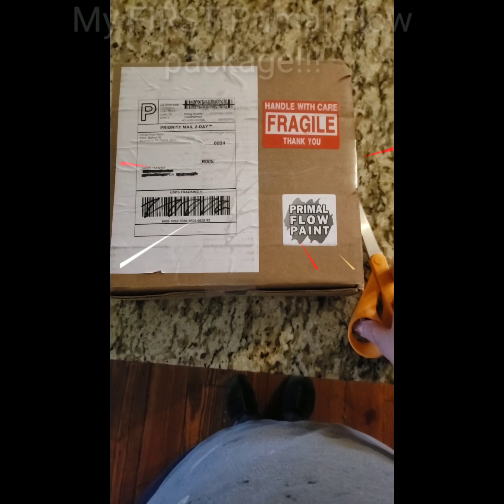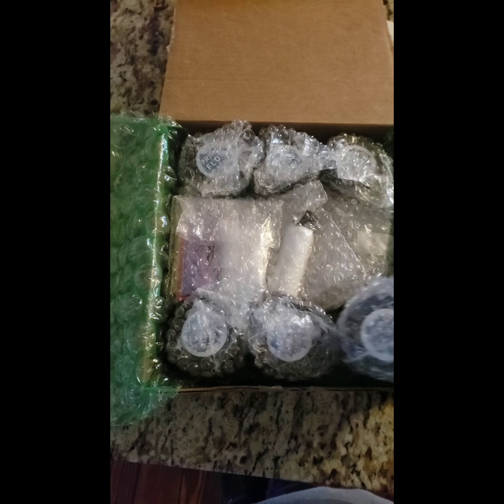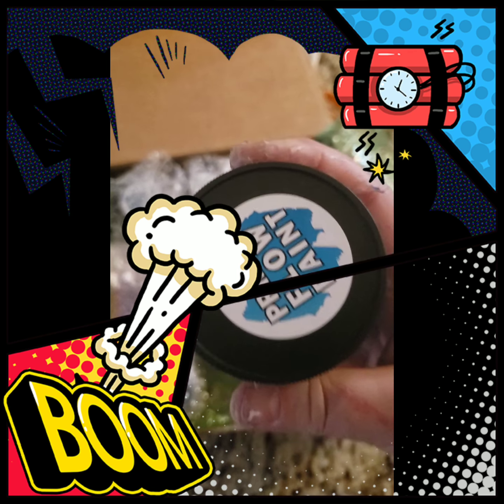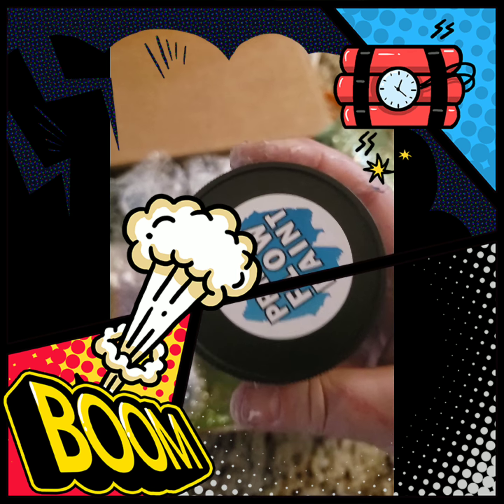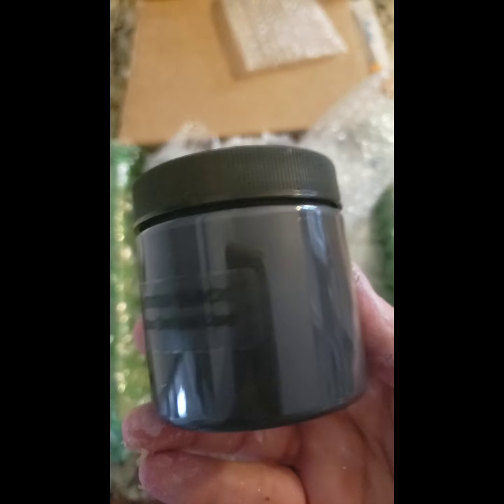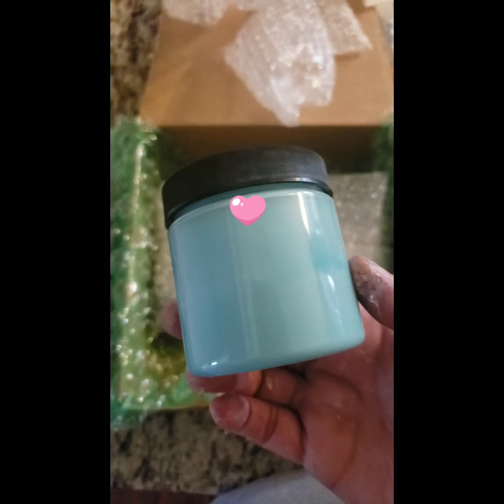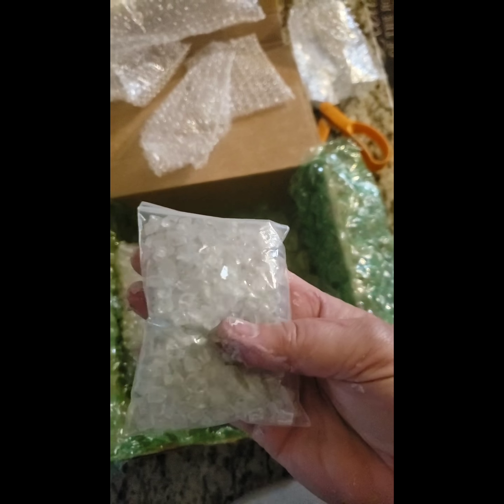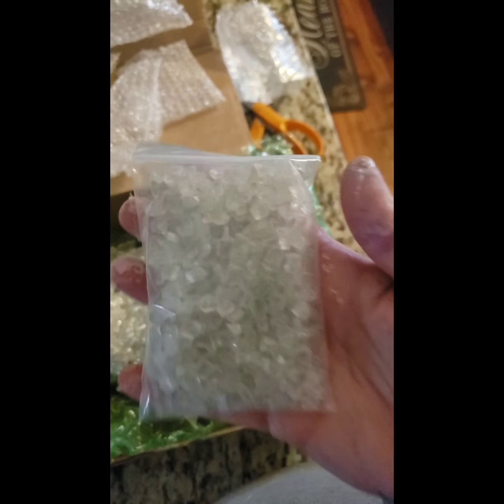Virgin Primal Flow product Unveiling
Acrylic paints, gemstones and cell making oil